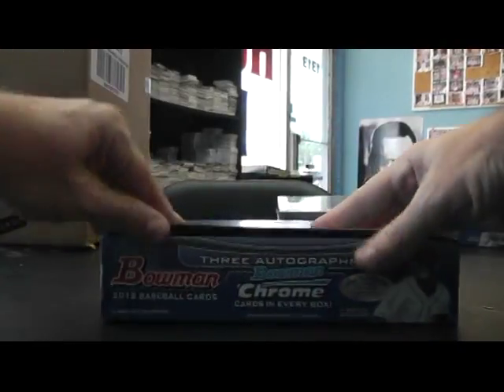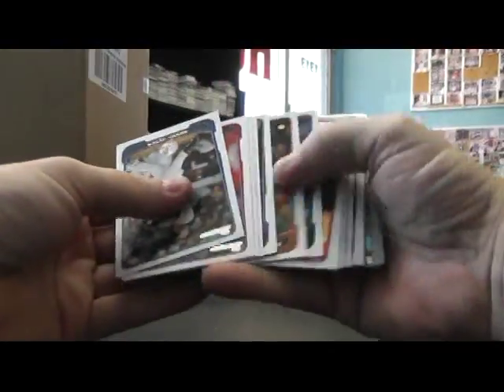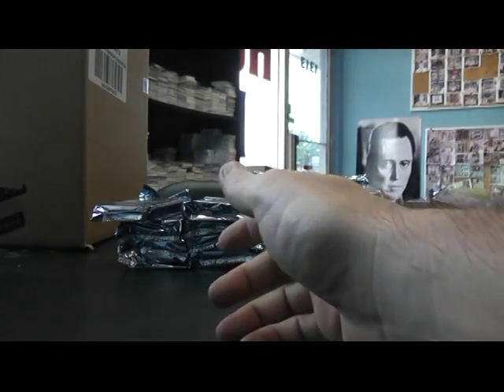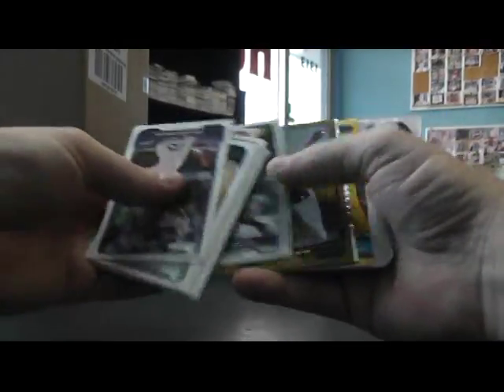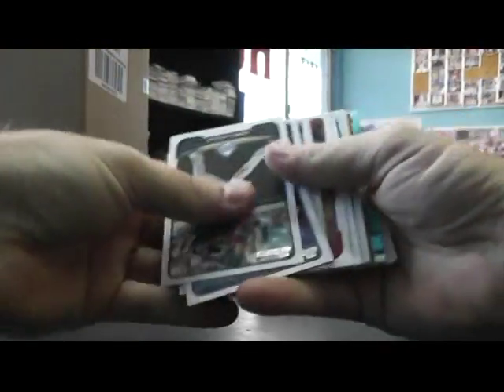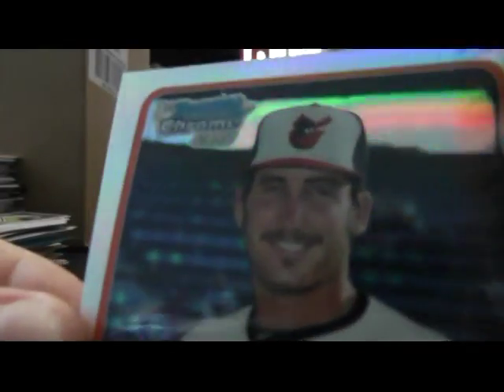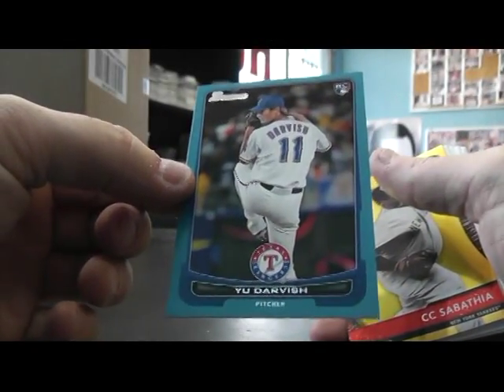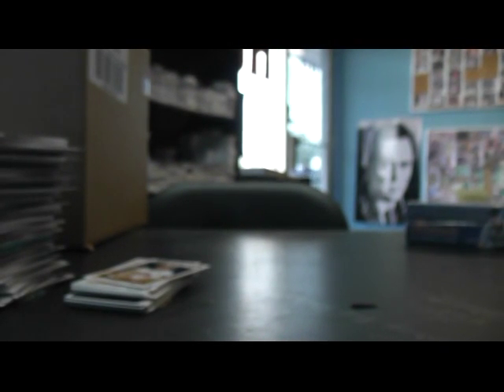HotPocket's 2012 Bowman JUMBO Baseball 2 Box Break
Thanks a lot Brian, Chris J.